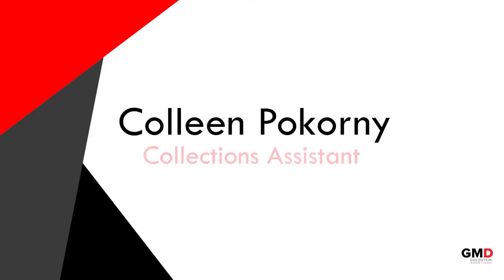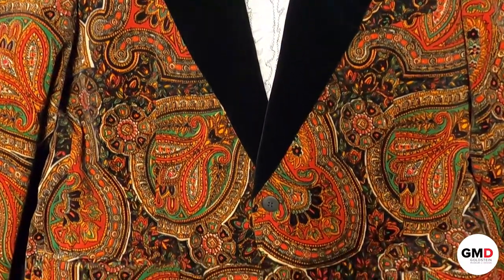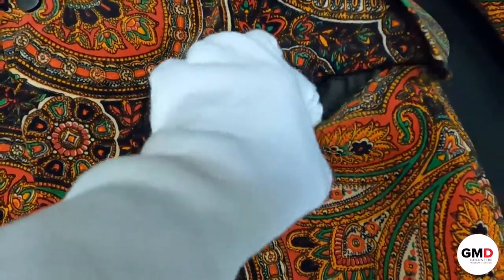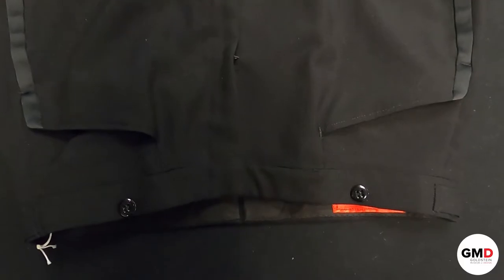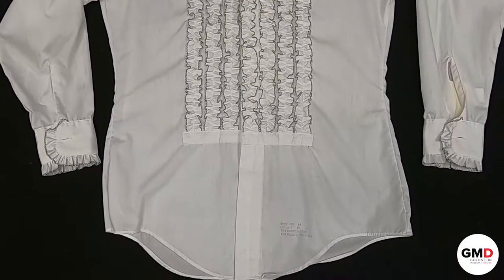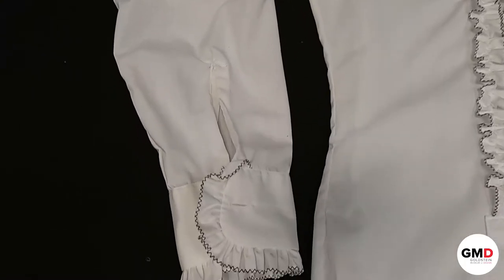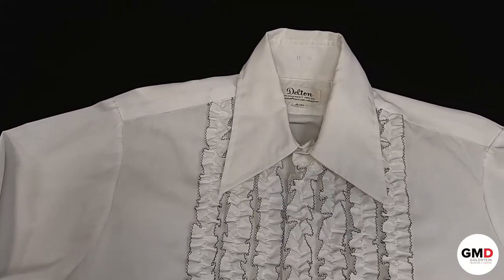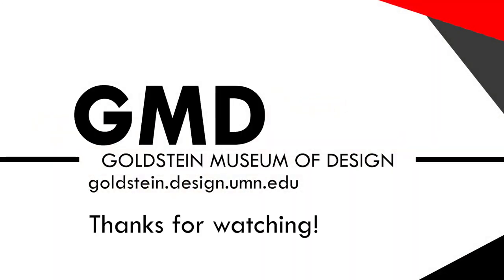[Virtual Classroom] The Peacock Revolution in Menswear, 1960s-1970s.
See how our Dora Agee Waller Collection Assistant Colleen introduces The Peacock Revolution in Menswear to virtual classroom!

Men's tuxedo jacket and pants, 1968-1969.
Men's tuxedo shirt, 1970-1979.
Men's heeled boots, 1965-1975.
Men's platform shoes, 1972.